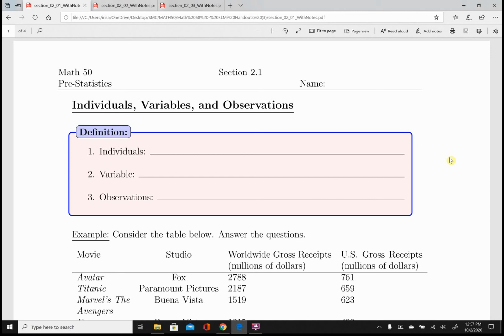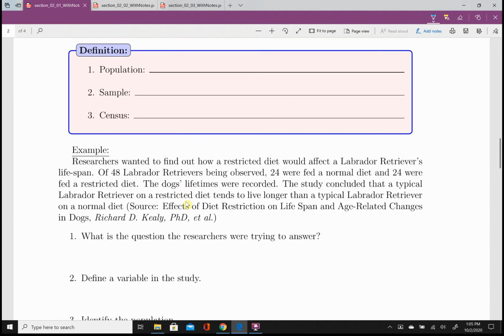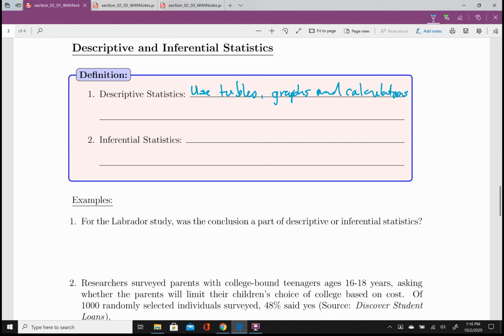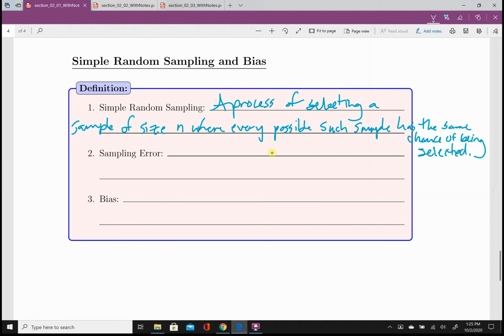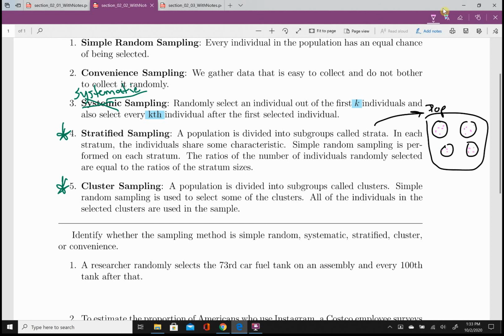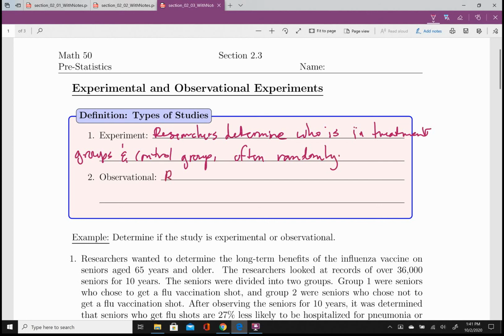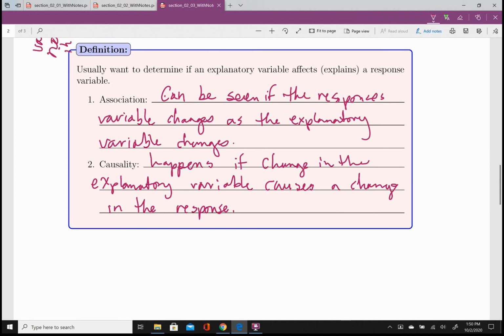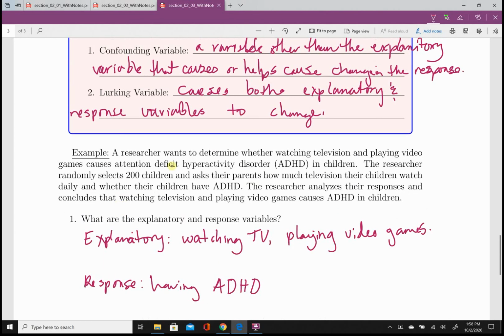Math50_Day10_2pt1_2pt2_2pt3